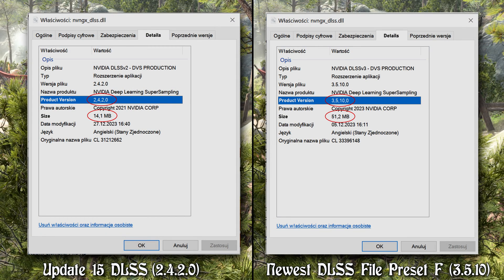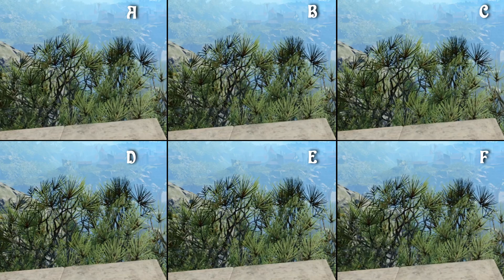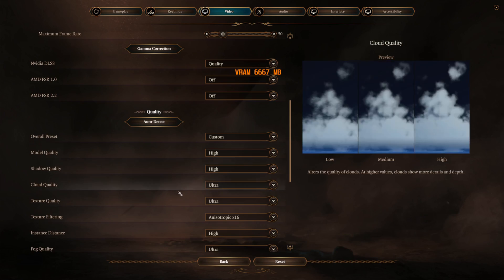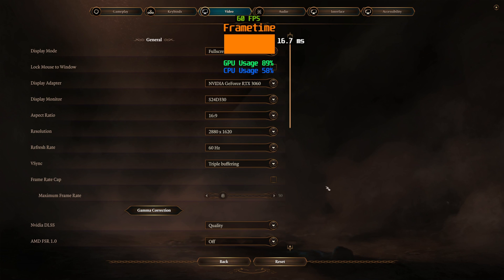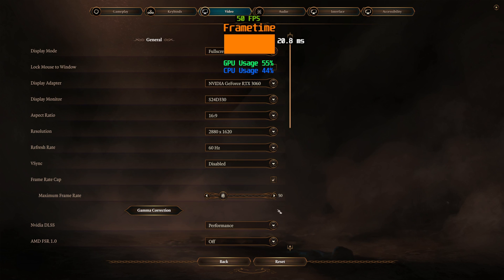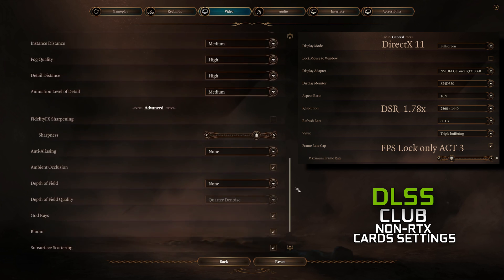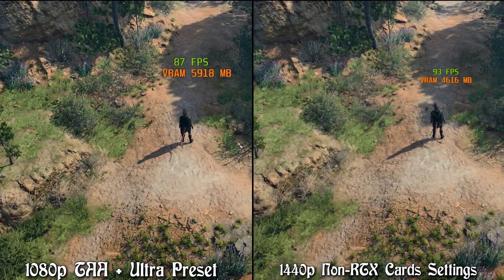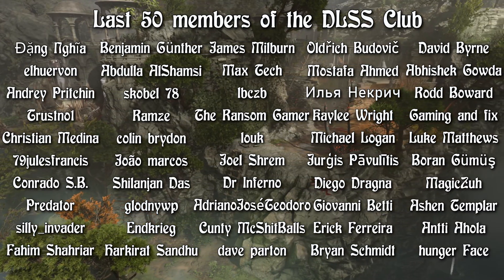Baldurs Gate 3 Optimized Graphical Settings Guide | Stuttering Fix | Settings Comparison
Gamers Club has reached the shores of Faerûn! 😉
In our guide you will find optimal graphic settings to obtain maximum quality with reasonable performance and also how to diminish fps stuttering in the third act of this fantastic game.😺

HERE you can find the collective guide how to turn on DLDSR, update DLSS and install DLSSTweaks (pretty much everything you need for this guide 😎)
ALL operations we do take place in the folder YourDisk:\Somewhere\Baldur's Gate 3\bin

To see statics in the game you can use MSI Afterburner with build in statics software called Riva tuner:

Song:
Lineage II OST - Heine Theme 💟

Timestamps :

0:00 Logo
0:03 Beauty of Baldur's Gate
1:25 Introduction to the Guide
2:17 Updating DLSS files
2:49 DLSS Presets Showcase
3:35 Settings & Explanations
4:06 Dealing with CPU Stuttering
6:47 Settings for older GPUs
8:38 Invitation to the DLSS Club!

PC:
Ryzen 5 5600x
16gb Ram 3600Mhz
Nvidia RTX 3060 12 GB